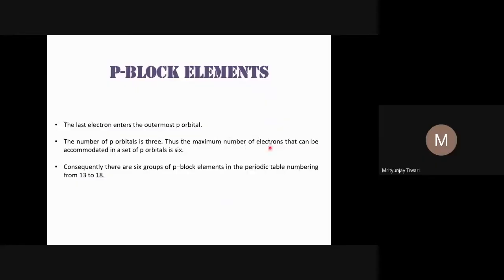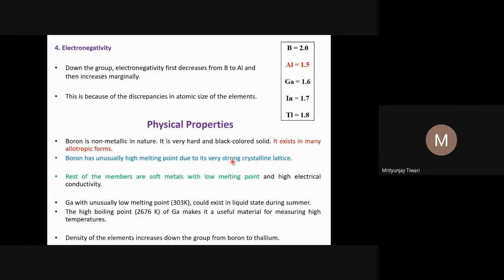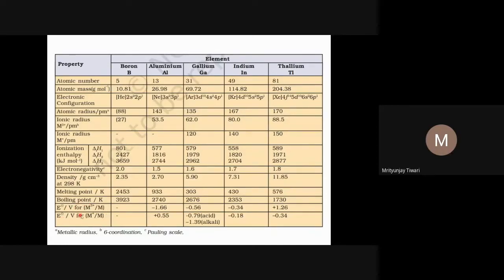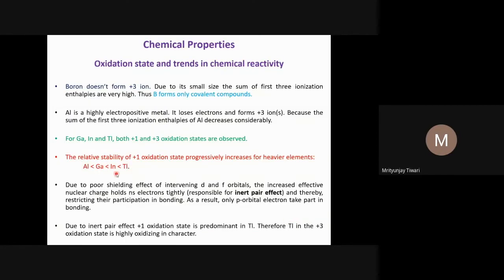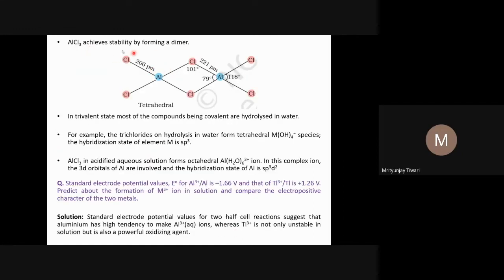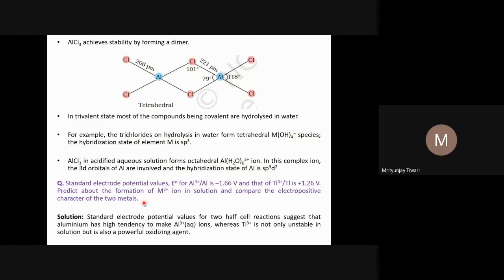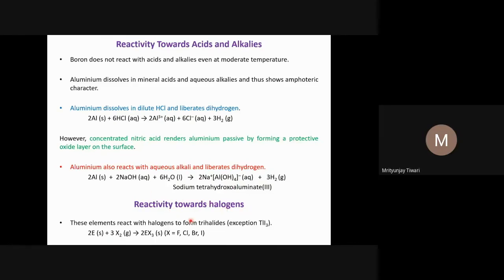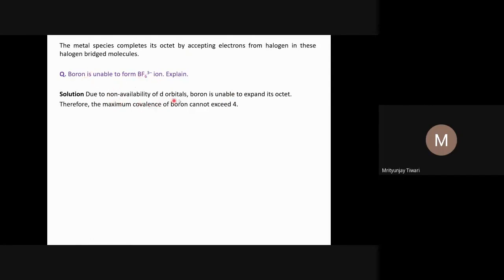Chemistry Live Lecture 84 (Chemistry of Group 13 Elements) Dr M Tiwari NEET​​​​​​​​JEE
Topic Name : Chemistry of Group 13 Elements
Prof name : Dr M Tiwari
Conducted on : 6th Nov 2021 10am - 11am